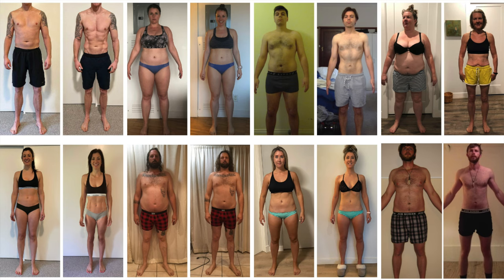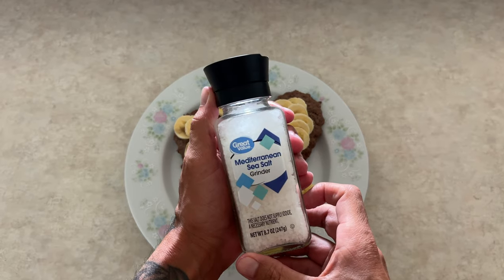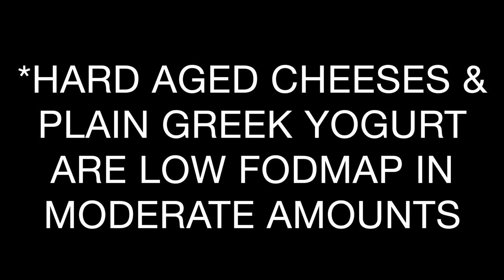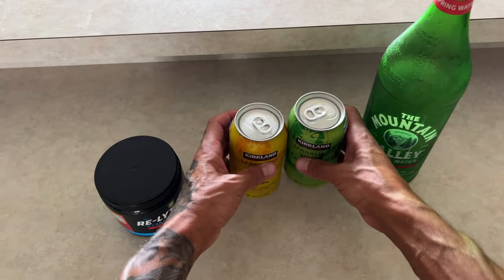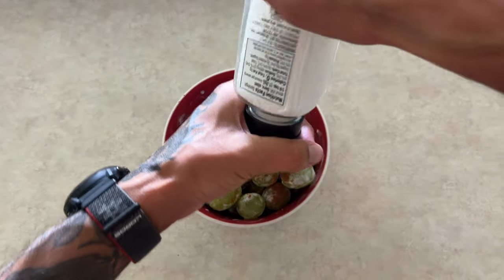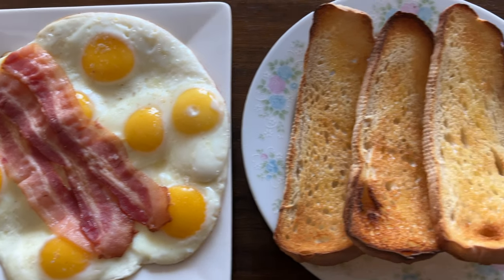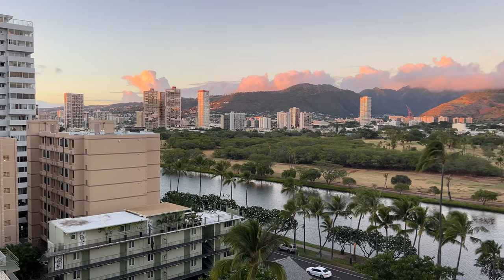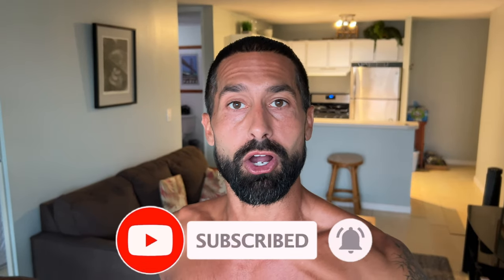ANIMAL BASED DIET + 3 Weight Loss Tips *Carnivore Diet (ish)*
My name is Marcus, I’m the founder of N1 Fitness and a self-identified former chubster. My fat loss journey began after gaining 50 lbs, leaving me feeling completely uncomfortable in my own skin and unhappy when I looked in the mirror.

I’ve always loved sports and grew up being very active, but when I hit my 20s my lifestyle changed and I wasn’t as active as I had been. Yet, I continued to eat the same way I always had and so imagine my surprise when my weight kept going up and my energy for all the things I loved doing went down!

After studying Human Kinetics at Capilano University, I created N1 Fitness. It became my mission to lose fat, improve my energy and perform my absolute best every single day. In short, I officially became my own first success story.

Fast forward to today, I have now successfully coached well over 300 folks in achieving their fat loss goals.

We make it easy for busy professionals to lose fat and feel healthy via customized nutritional coaching and workout programming.

We remove all the guesswork and build programs that work, no matter your schedule preference or lifestyle.

Or…